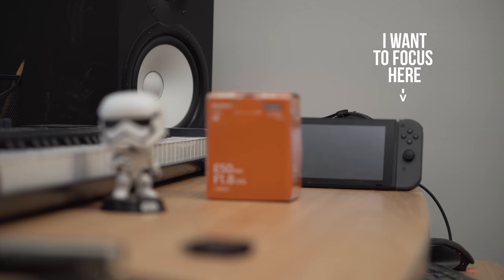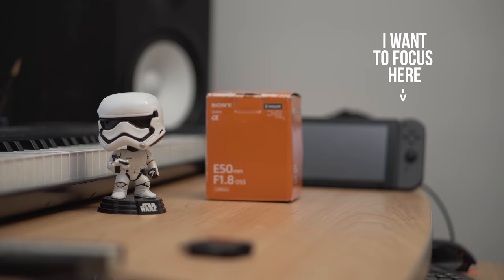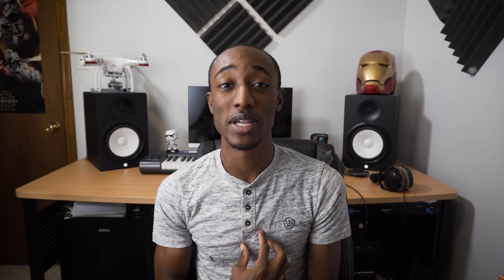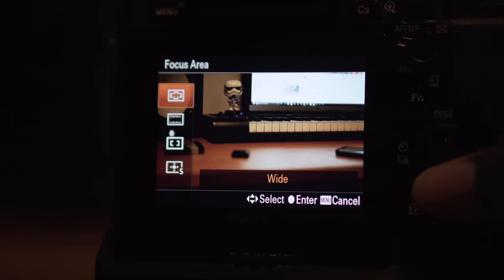Autofocus "Hack" for Fast and Accurate Focus | Photography For Beginners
My camera autofocus mode settings! Be more precise with this camera hack! No more waiting for the camera to make up it's mind when trying to pull focus!